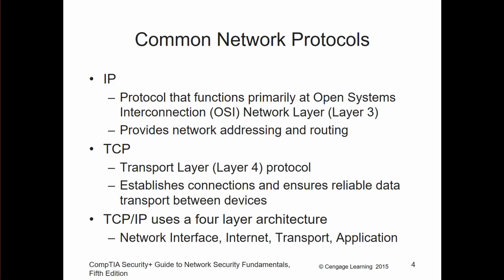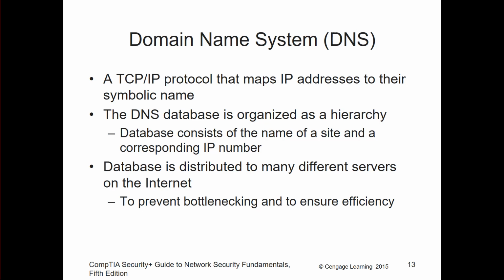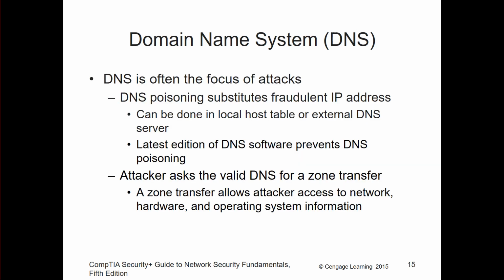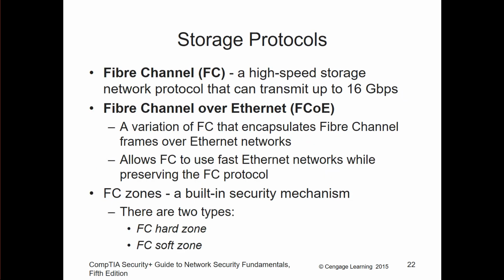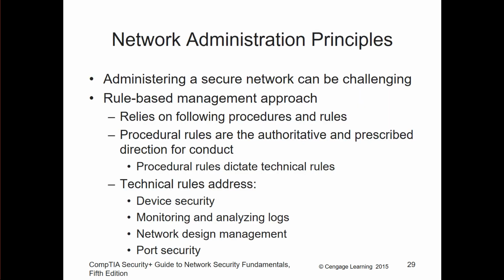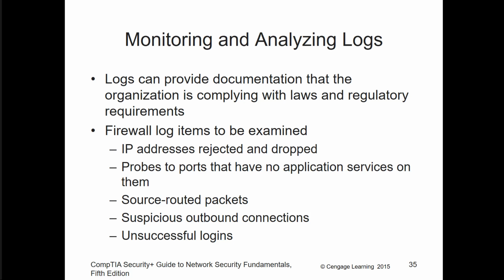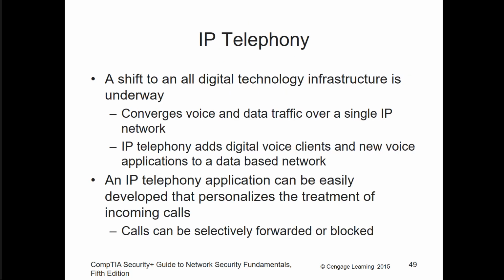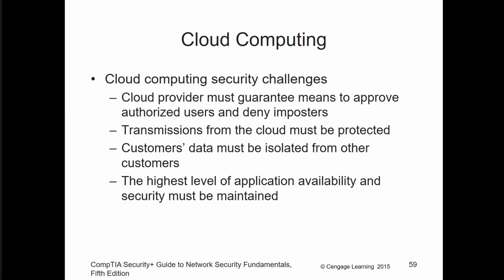CompTIA Security+ - Chapter 08 - Administering a Secure Network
CompTIA Security+
Chapter 8 - Administering a Secure Network
SY0-401

Textbook: Mark Ciampa, CompTIA Security+ Guide to Network Security Fundamentals, Fifth Edition. Course Technology, Cengage Learning, 2015, ISBN 13: 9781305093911

Playlist for all of the other videos for this series